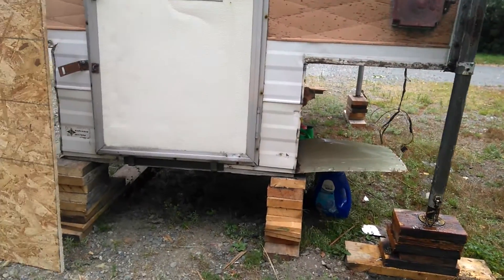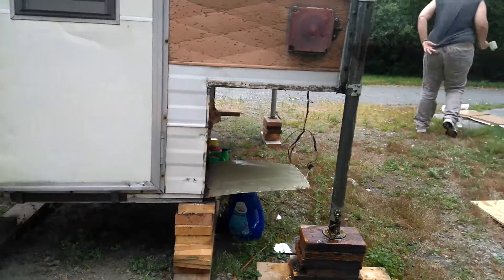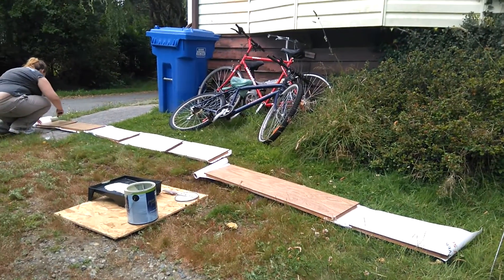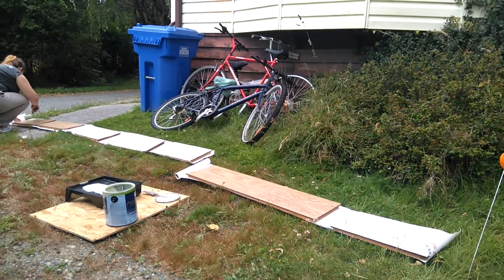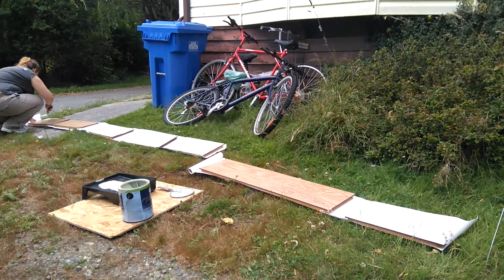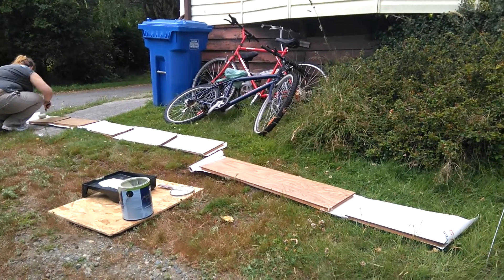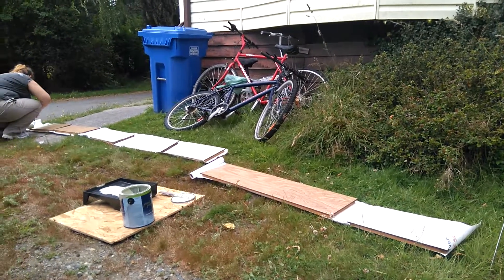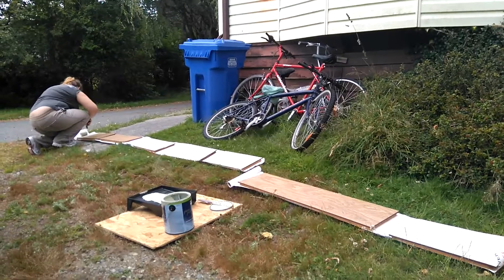off the grid canadian style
bEAUTY eh! PAINTING THE CUPBORDS Canadian style